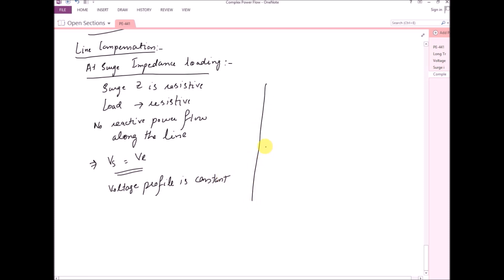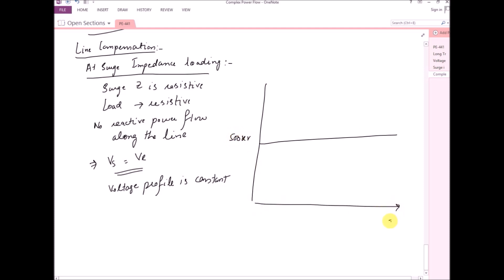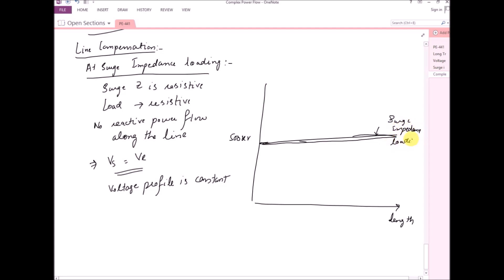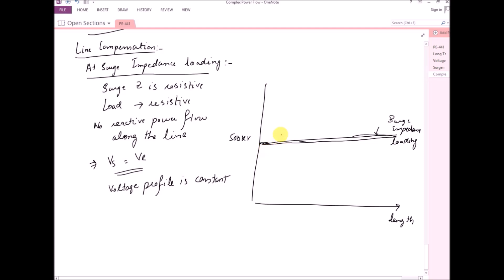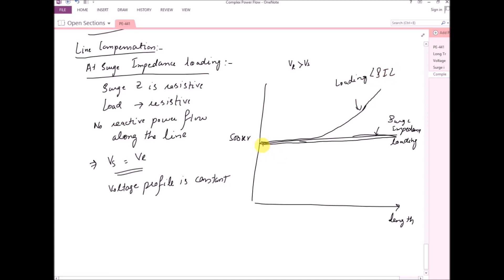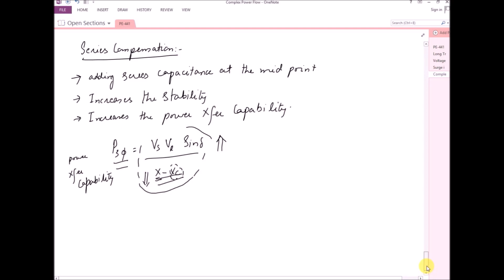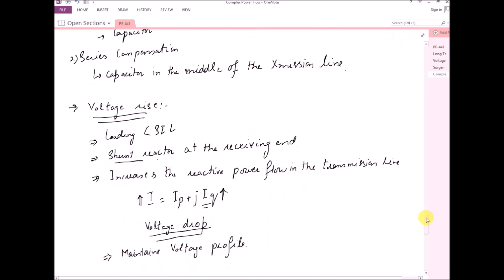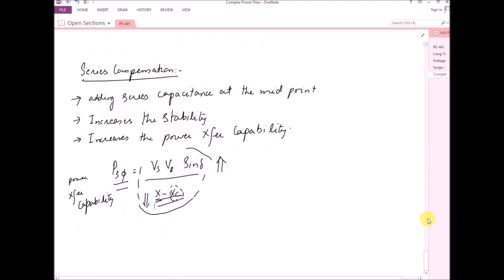Power Transmission|| 39 || Transmission Line Compensation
Transmission line compensation refers to the techniques used to mitigate the negative effects of transmission line losses and distortions.
One common method is series compensation, where capacitors are added in series with the line to offset its inductive reactance, improving power transfer capability.
Another approach is shunt compensation, where reactors or capacitors are connected in parallel with the line, reducing voltage drops and improving voltage stability.

This lecture will provide a detailed explanation of all the aforementioned techniques, and their connection to surge impedance loading will be explored.